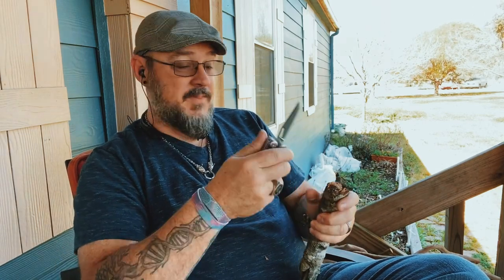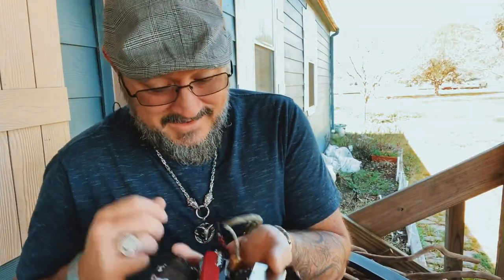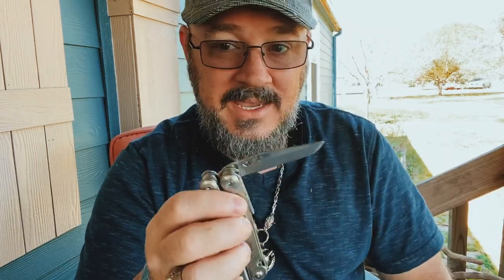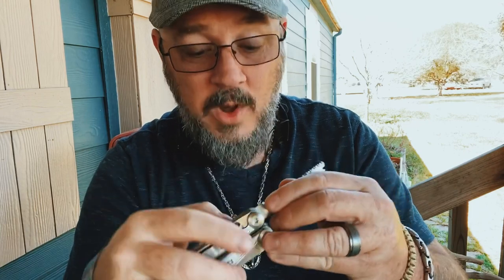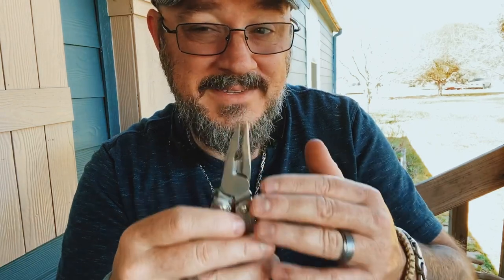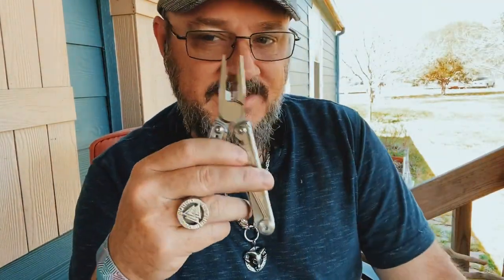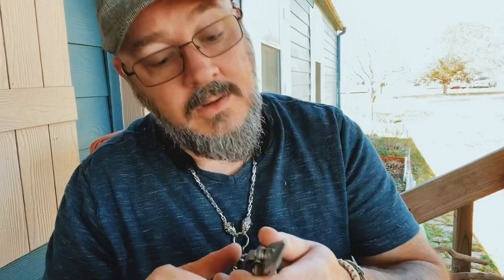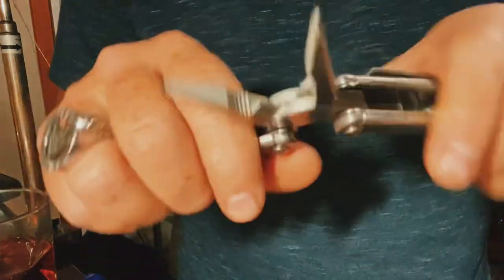The Multiforce full review. Two weeks of abuse!!!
I felt I needed to give a complete and honest review of the Ozark Trail  Multiforce. And to do that, I needed to carry this thing for a couple of weeks and use the crap out of it. I did it and here is the complete review. This is not a “first glance” out of the box review like most of the other people have been giving you on this tool. This tool was used as I would a $100 or a $200 multitool.

We have lot of other things happening on the channel. 1, we’ve almost high 10K views in under a month. That’s awesome and all of you deserve the thanks. We’ve also started a discord and its hopping over there. Great people and great edc shares. Come join us

The Multiforce Review 6:45

Our mailing address is:

Anything Goes Project
Lolita Texas 77971